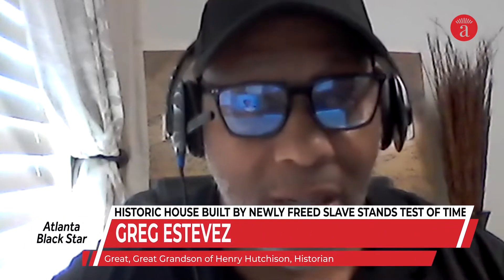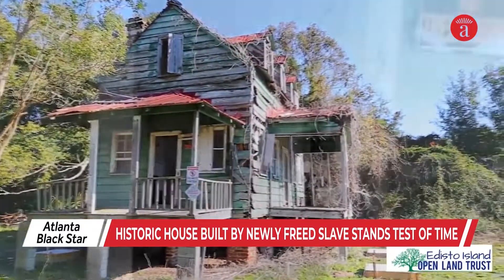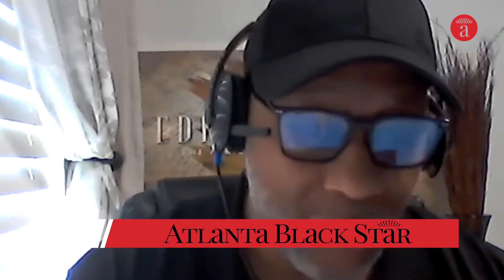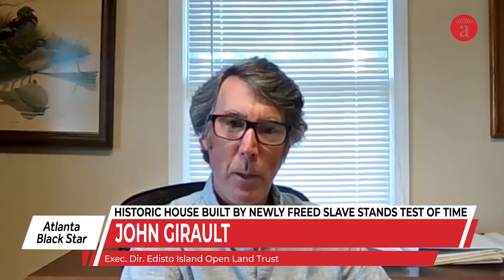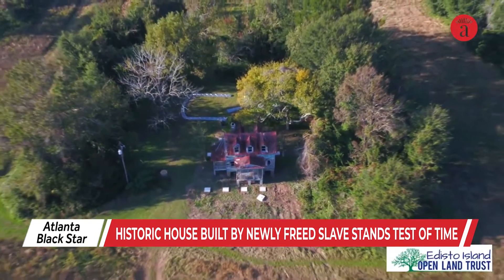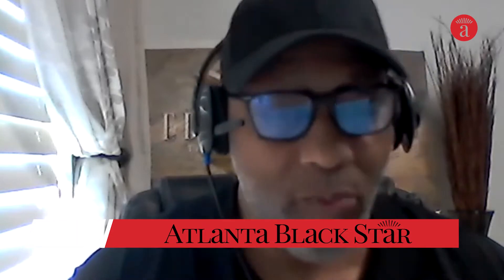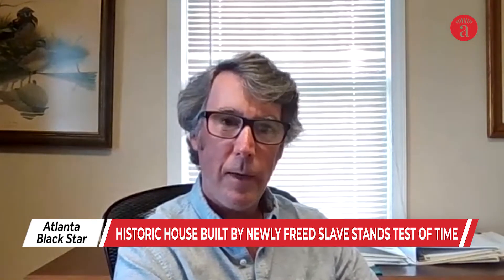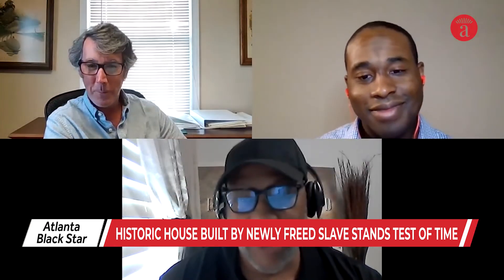House Built By Enslaved Man Barely 20 Years After Slavery to be Restored and Turned Into Museum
In 1885, Henry Hutchinson, who had been born into slavery in 1860, built the two-story Victorian-style home on a 10-acre plot of land on Edisto Island, South Carolina, about 42 miles southwest of Charleston.